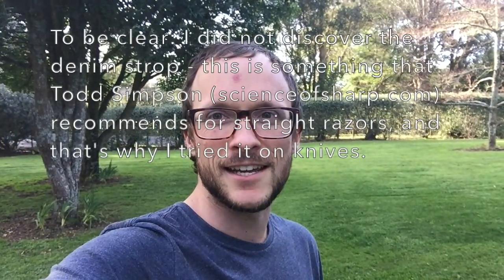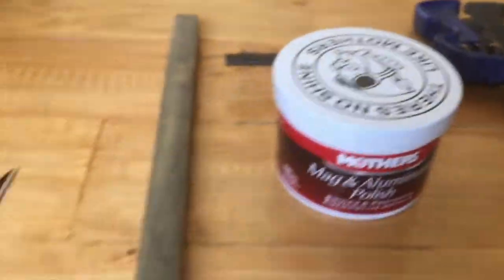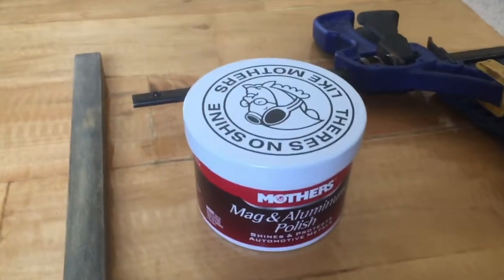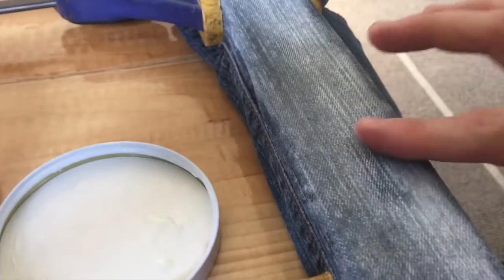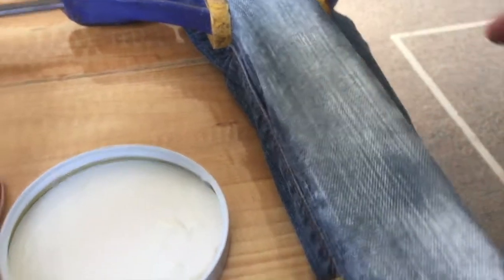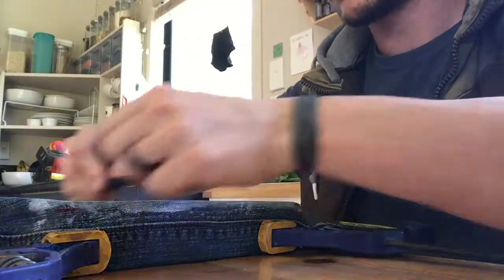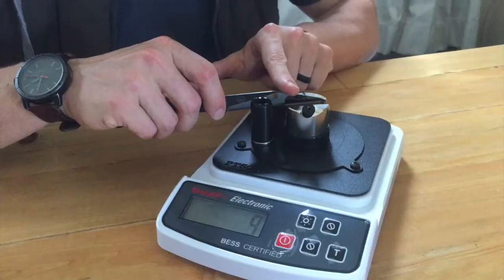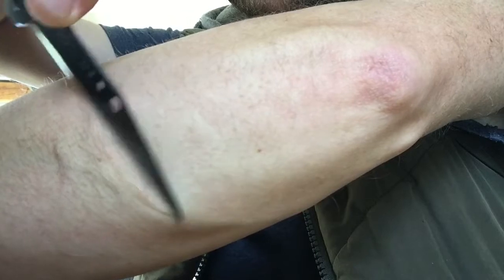The Secret?! To Shaving Sharp Tungsten Carbide... Sandrin TCK Knife Sharpening Hack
Can you ever repair Tungsten Carbide Edges?  YES!  You can repair them at HOME, with HAND sharpening techniques, and less than $70 of gear (some of which you may already have!)

In this video I take the Sandrin TCK that Pete from Cedric & Ada destroyed in this video

And repair it to a like-new level of sharpness!!!